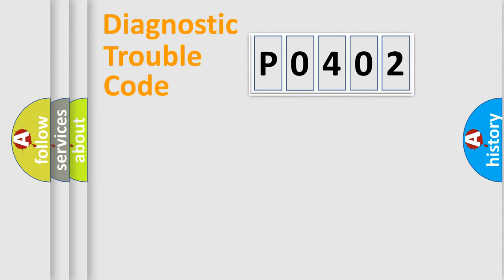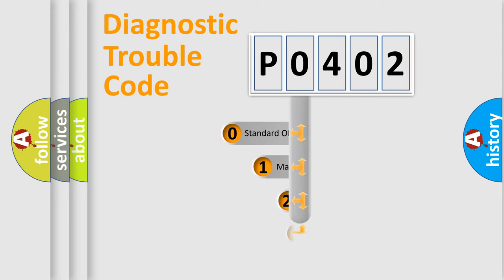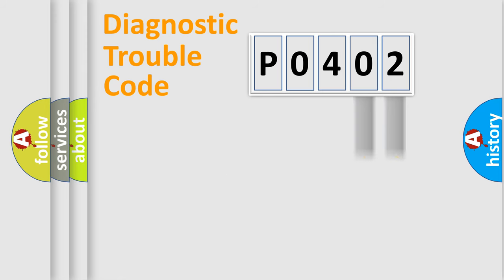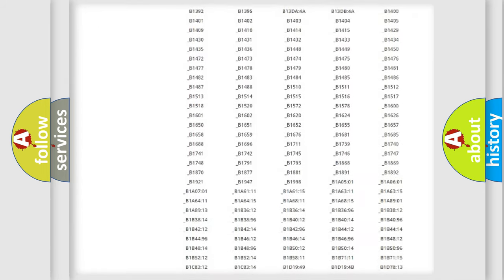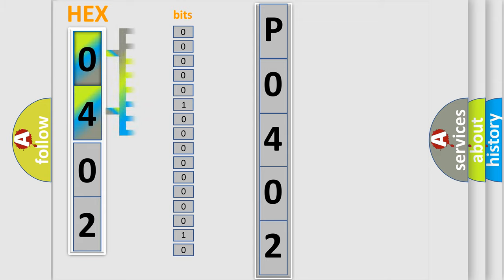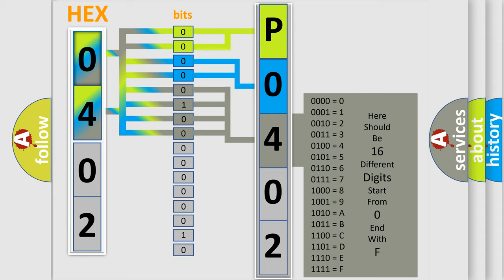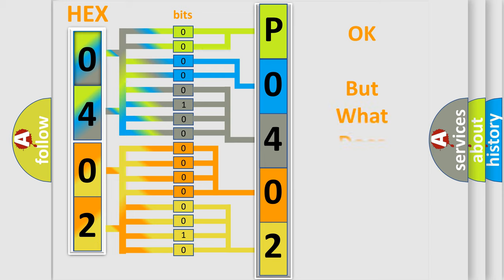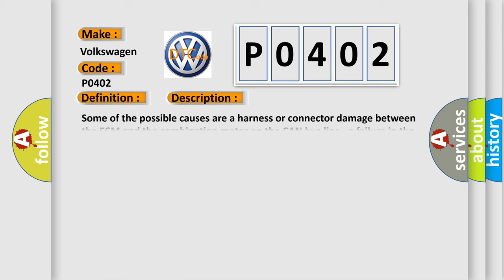DTC Volkswagen P0402 Short Explanation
Contents:
0:21 Basic DTC analysis according to OBD2 protocol standard.
1:48 Insight into programming
2:58 A diagnostically understandable description of the Diagnostic Trouble Code
3:05 Basic error definition

Make:
Volkswagen
Code:
P0402
Definition:
Combination Meter Time-out
Description:
Some of the possible causes are a harness or connector damage between the ECM and the combination meter on the CAN bus line,a failure in the combination meter power supply system,a failure in the combination meter,or a failure in the ECM.
Cause:
 CAN line harness damage or connector damage. Combination meter failed. ECM failed.